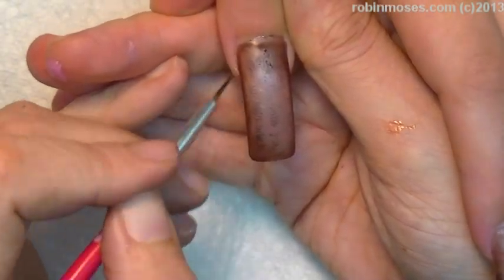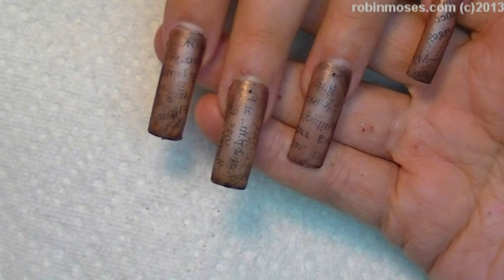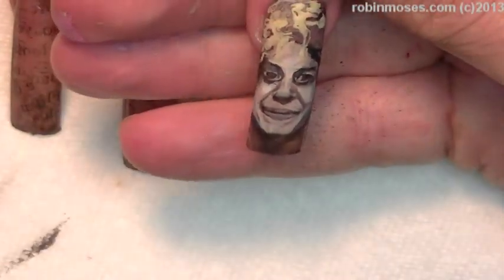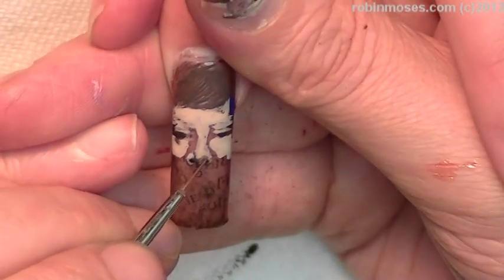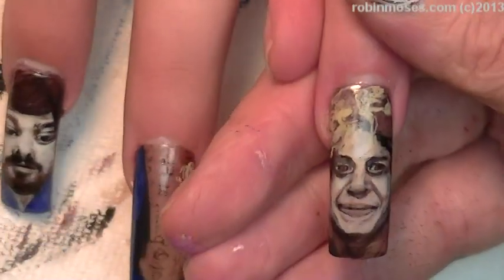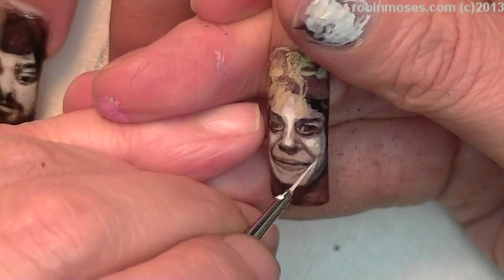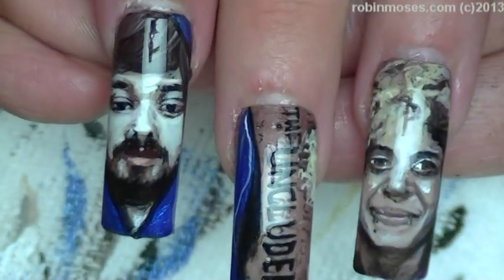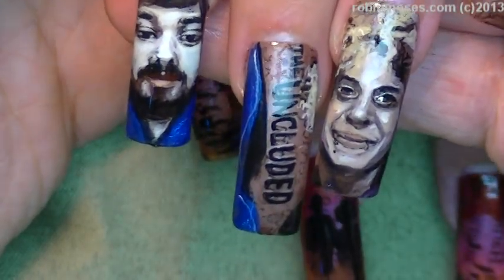Aesop and Kimya Nail Art Uncluded and Uncut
- For Nail Art Tutorials, Designs for nails
and Ideas for Nail art easy for beginners to Advanced Nail Art Schools!

Get The Nail Art brushes I created for my tutorials worldwide

worldwide!